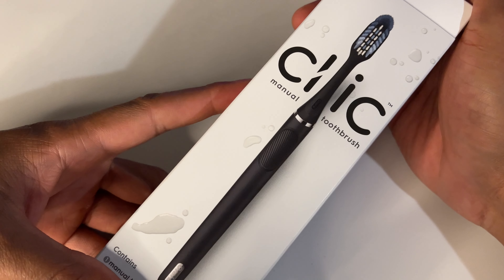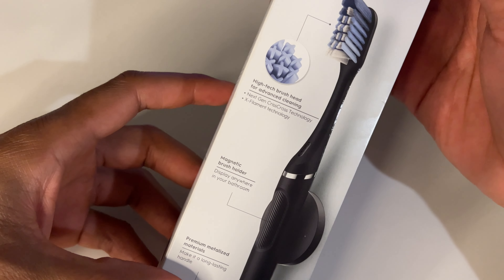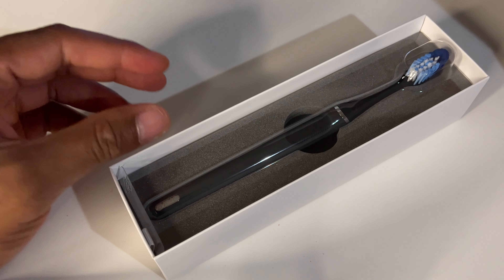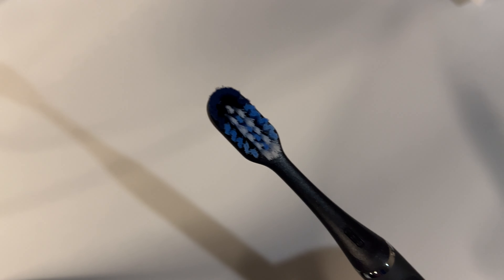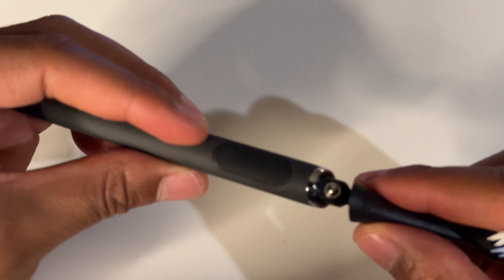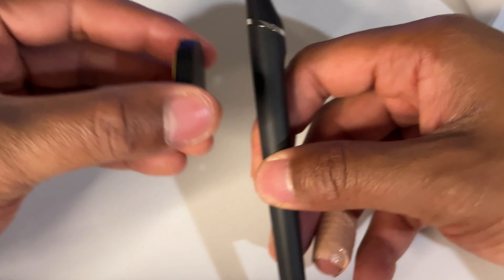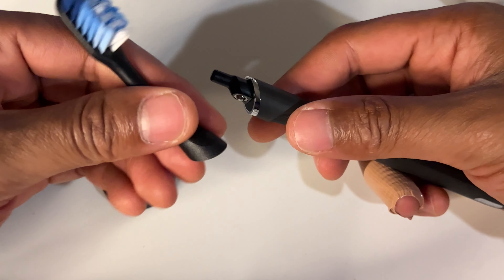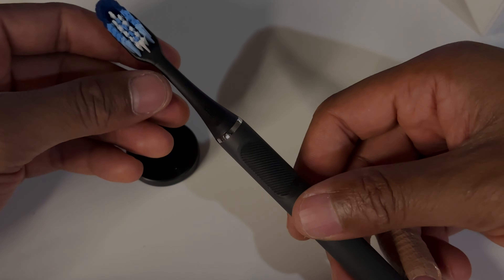Clic Toothbrush Starter Kit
Ms. video I have a Clic Toothbrush Starter Kit. With the Clic Starter Kit Toothbrush named Clic by Oral B, I will show you it's features as well as how to replace or remove the toothbrush head as well as give my thoughts about the Clic Toothbrush.